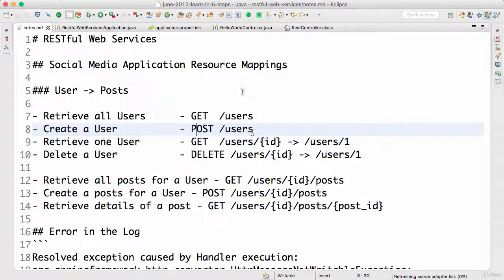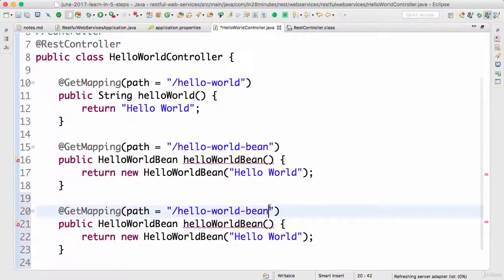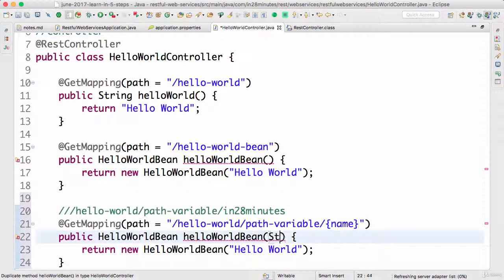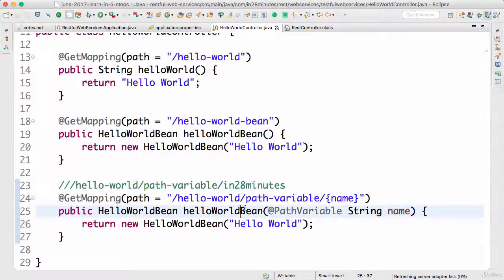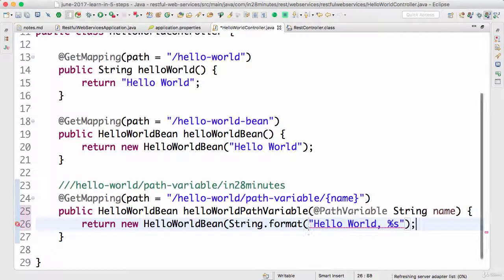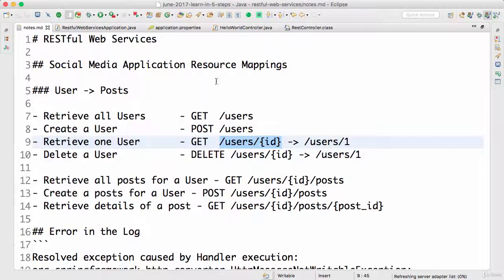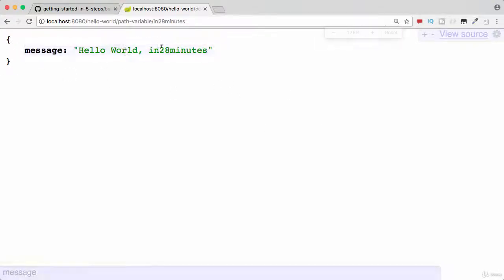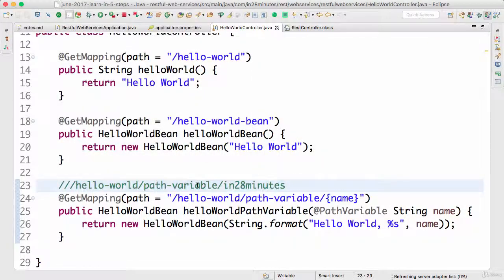048 Step 49 Enhancing the Hello World Service with a Path Variable